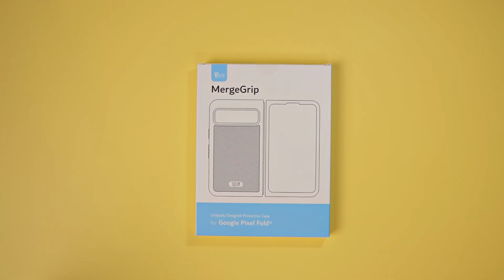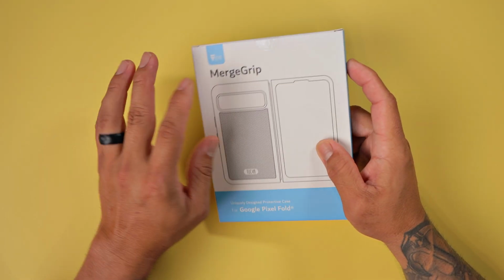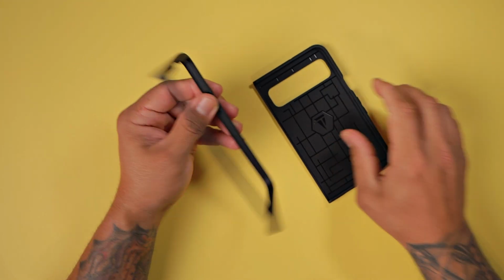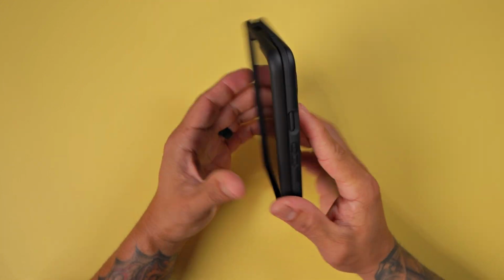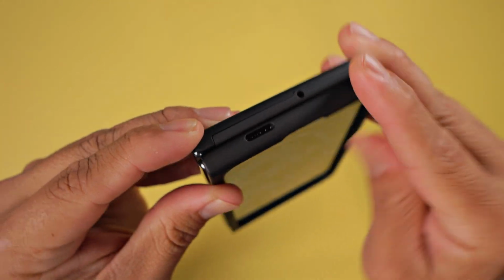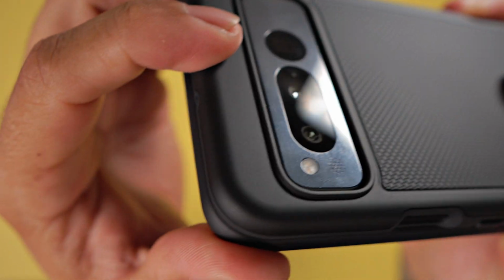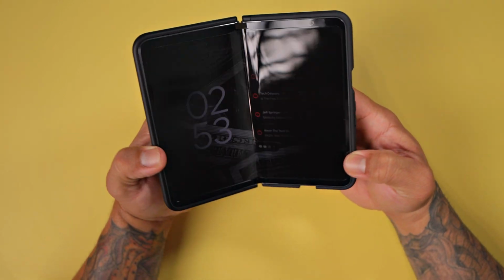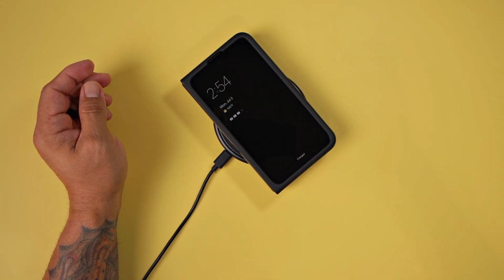TUDIA MergeGrip Case For Google Pixel Fold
Amazon Store:
Try Twitch Prime:

Amazon Wish List :